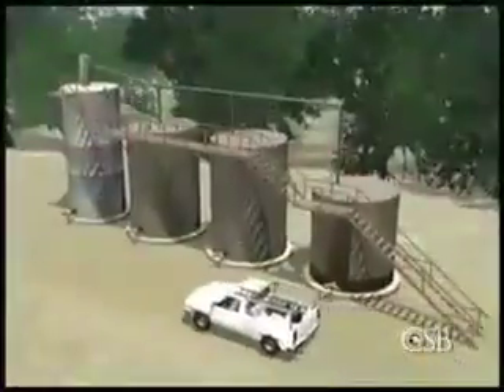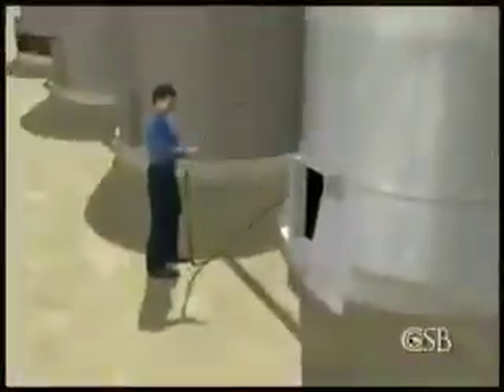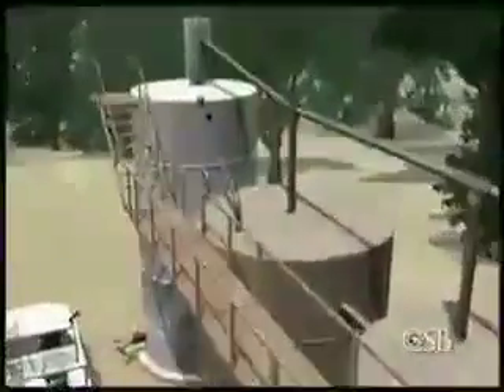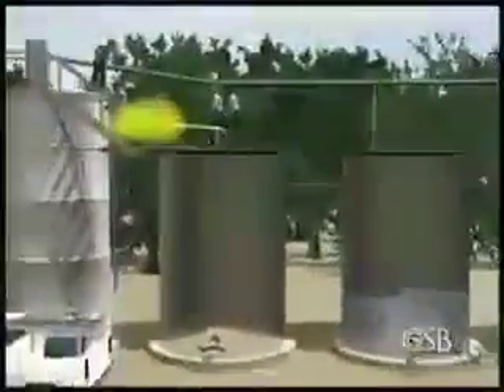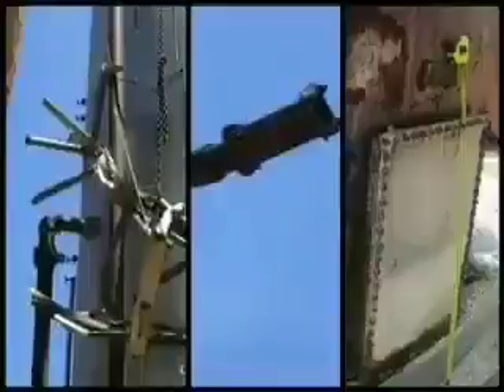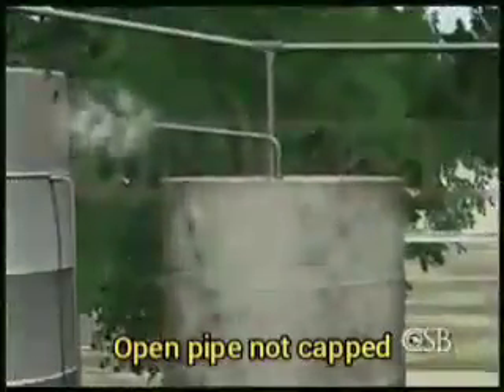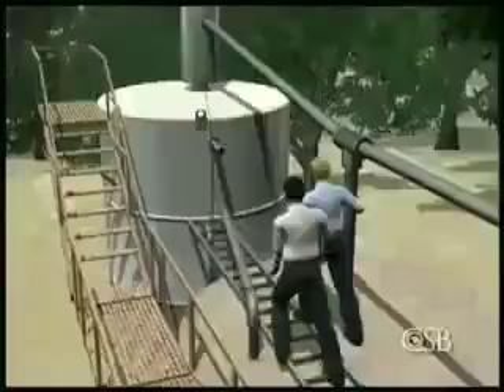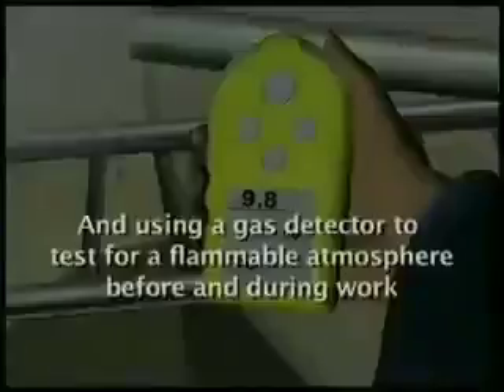CSB - Importance of explosive level monitoring